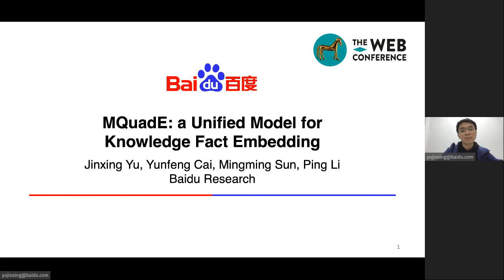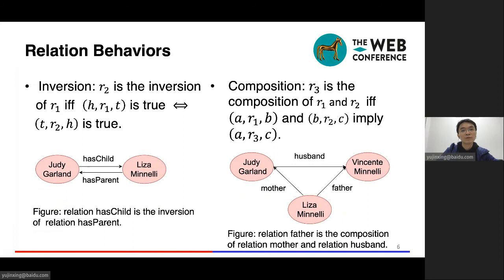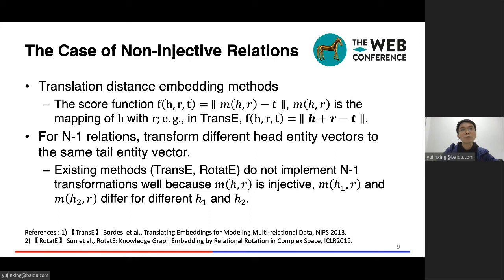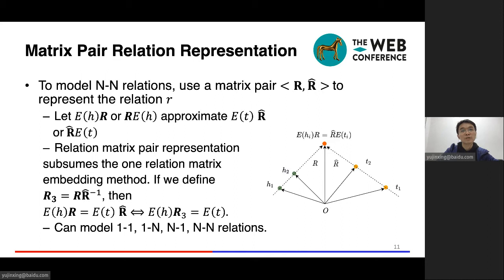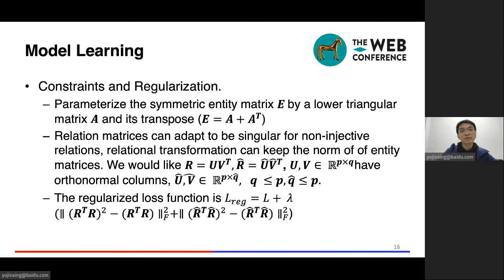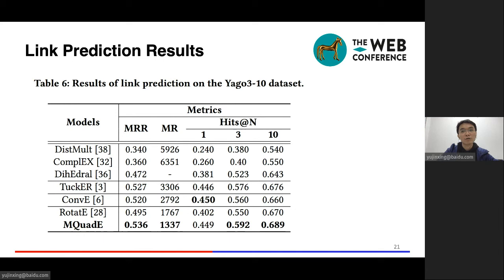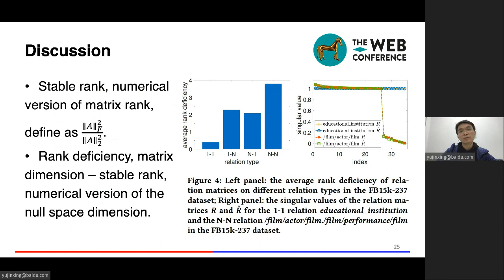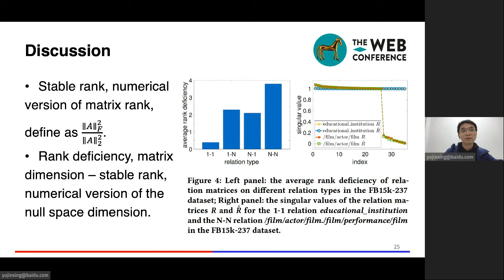MQuadE: a Unified Model for Knowledge Fact Embedding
Authors: Jinxing Yu,  Yunfeng Cai,  Mingming Sun,  Ping Li